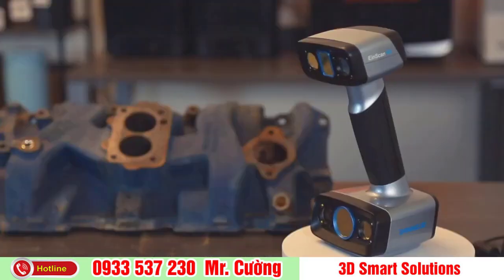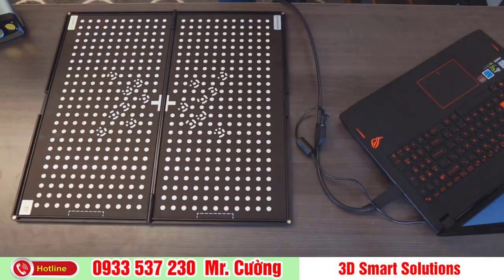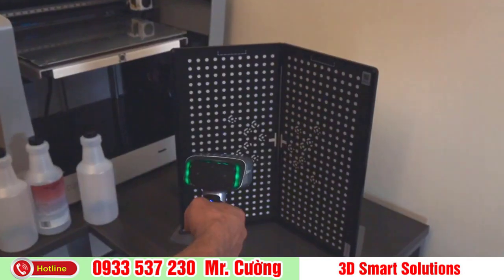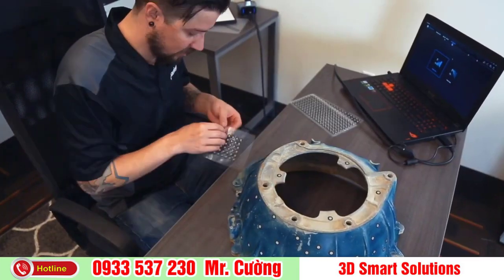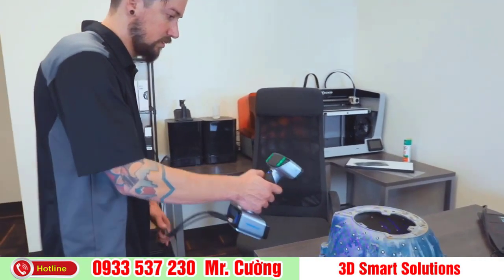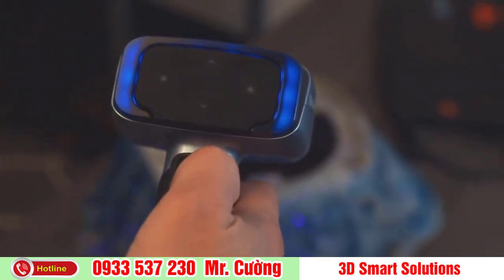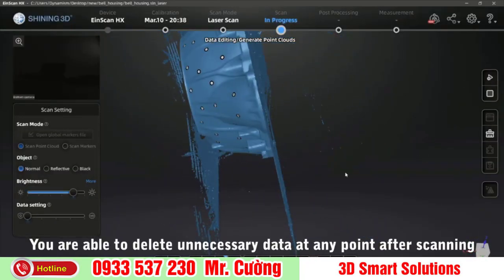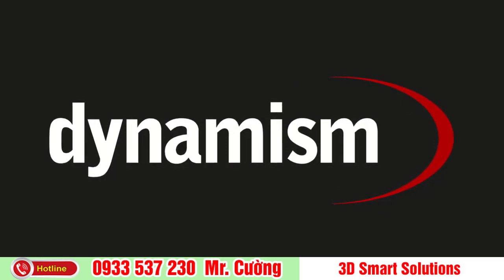Máy quét 3D laser cầm tay || Máy scan 3D laser Einscan HX || Cường 3D 0933 537 230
Máy scan 3D laser Einscan HX là máy quét 3D laser cầm tay đa chức năng với sự kết hợp hoàn hảo giữa quét 3D laser và quét 3D led. Là dòng máy scan 3D bán công nghiệp với độ chính xác, phân giải cực cao đáp ứng được các nhu cầu công việc khác nhau dù là khắc khe nhất. Được 3DS nhập khẩu và phân phối trực tiếp đến khách hàng.
Máy quét 3D laser (Máy scan 3D laser) Einscan HX với các tính năng vượt trội cho dòng máy quét 3D cầm tay đa chức năng:
- Chế độ quét: quét nhanh cầm tay, quét laser cầm tay
- Độ chính xác: lên đến 0.04mm
- Độ chính xác thể tích: lên đến 0.04 + 0.06mm/m
- Độ phân giải: 0.05mm - 3mm
- Kích thước vùng quét đơn: 420 x 440mm (quét nhanh) | 380 x 400mm (quét laser)
- Chiều sâu quét: 200mm - 700mm (quét nhanh) | 350mm - 610mm (quét laser)
- Tốc độ quét: tối đa 1,200,000 điểm/giây | 20FPS
- Công nghệ: ánh sáng cấu trúc xanh, 7 cặp tia laser xanh | tích hợp khả năng quét màu
Một số sản phẩm máy scan 3D (máy quét 3D) cầm tay khác :

+ SDT : 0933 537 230 (Zalo)
CÔNG TY TNHH 3D SMART SOLUTIONS
+ Địa chỉ :  Số 9/9, Đ. số 9, KP. 3, P. Linh Trung, TP. Thủ Đức, TP. HCM